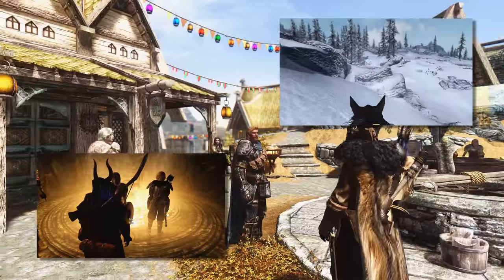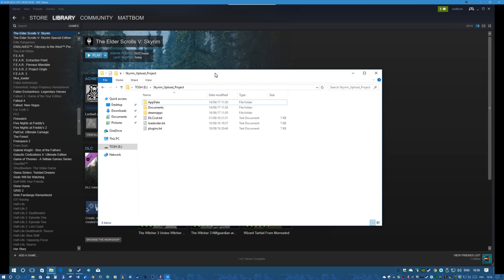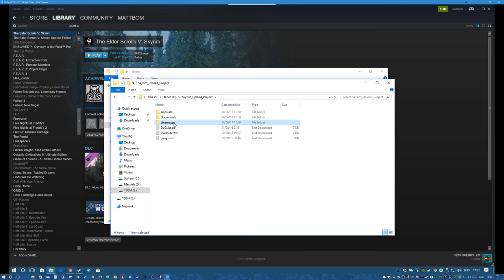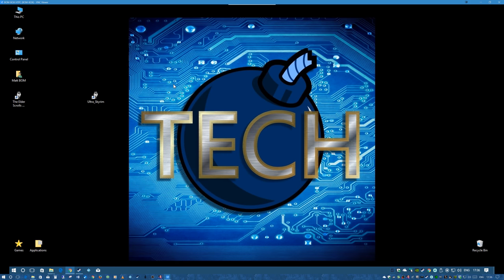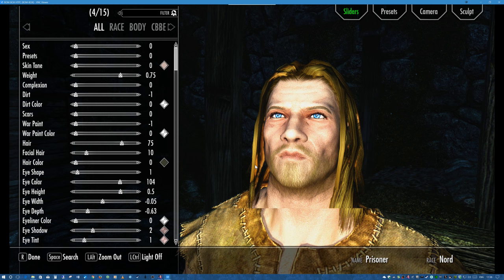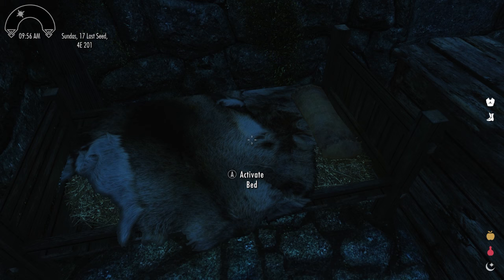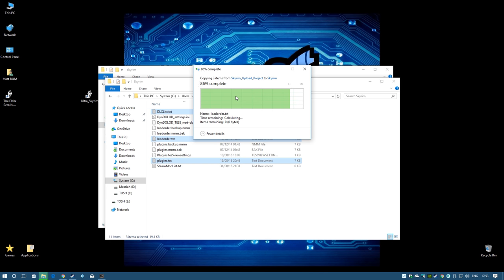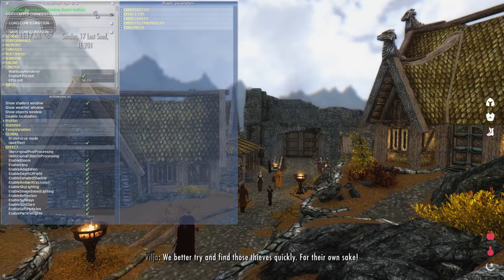Skyrim Ultra Upload Project - Installation of my Skyrim modded build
BOM Movies Presents Mod Guide #5

Download and Installation of the modded Skyrim that I have used for my You Tube Let's Play series (2160p60).

After being asked by a subscriber if I could provide my modded Skyrim somehow for them to use, I placed the required files together in an easily downloadable and installable package.

This video takes you through the process of getting to play Skyrim... the BOM Movies way!

To obtain the archived files needed for this video please email -

I will then send you a link to the download locations of the archive and the Mod List document with additional links and notes on the project.

Please allow up to 24 hours to receive the links.

Please follow the instructions closely and remember this is for the paid for original Skyrim with all of the DLC or Skyrim Legendary Edition but not the 2016 Special Edition or the 64bit edition as it is sometimes known as.

The archived files will not work without owning the game.

Files and settings are optimised for 1080p gaming.

Absolute minimum spec for this install is an Intel Core i3 @ 3GHz, 4GB RAM, 2GB GTX 760 - However the game will only run between
15-40fps max with these specs and the ini files would need adjusting to lower the settings and increase FPS.

Recommended minimum specs would be an Intel Core i5 @ 4GHz, 8GB RAM, 4GB GTX 980.

Once again I would like to thank all of the modders/game enhancers out there who bring joy to millions with their hard work.

Gaming would not be the same without you!

Web/Download Links.

WinRAR Download Page -

Notepad ++ ('cos it's awesome!) -

Note - This video is an independent creation by BOM Movies.